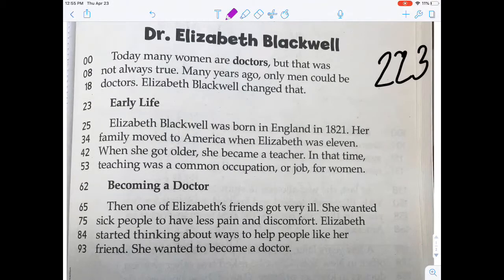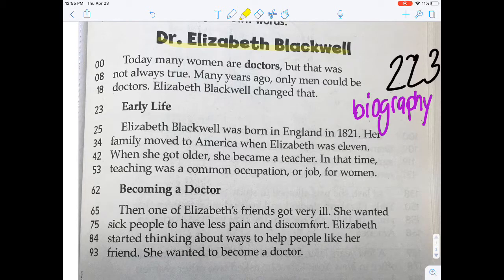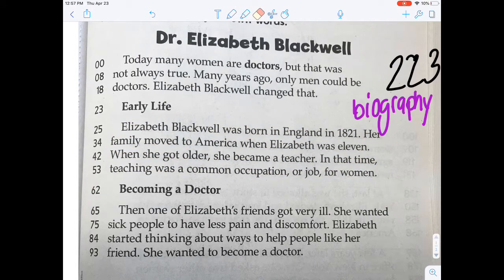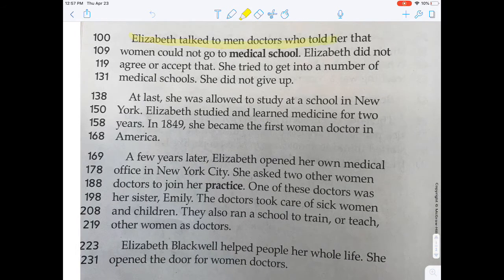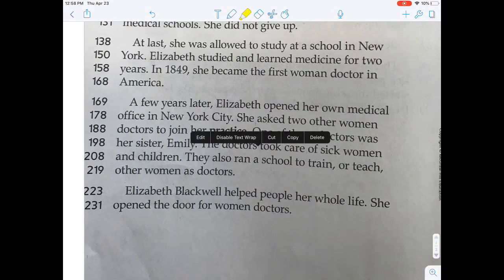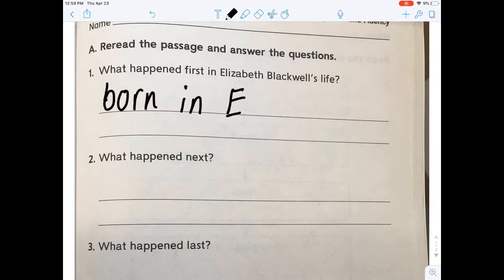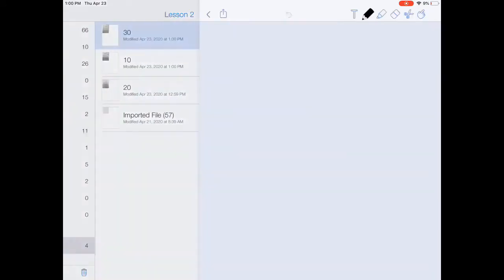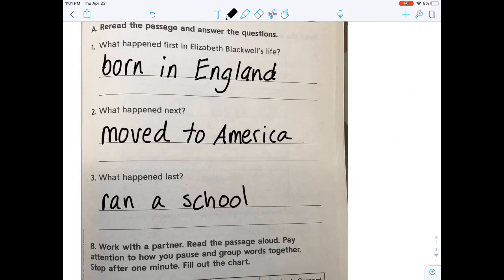2nd Grade Yourturn book page 223-225